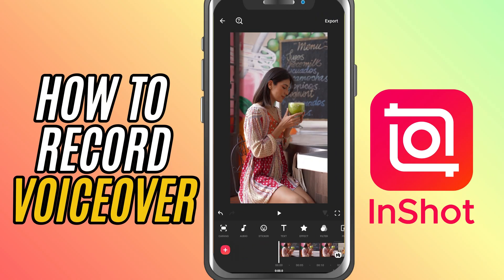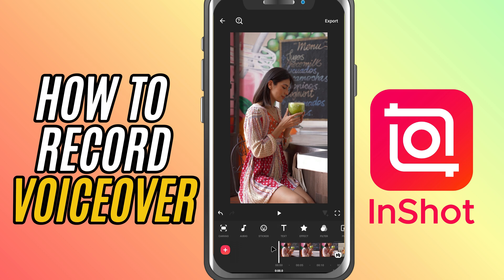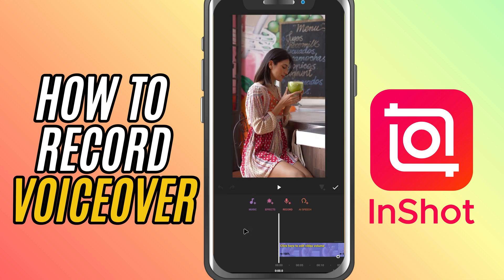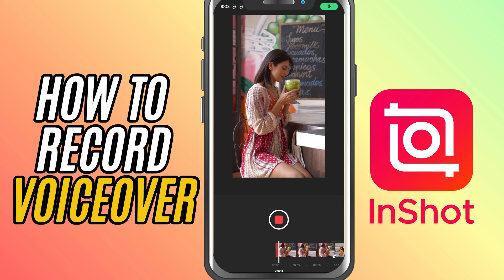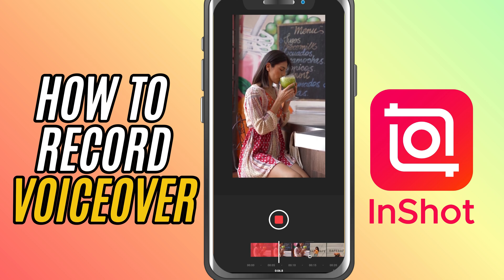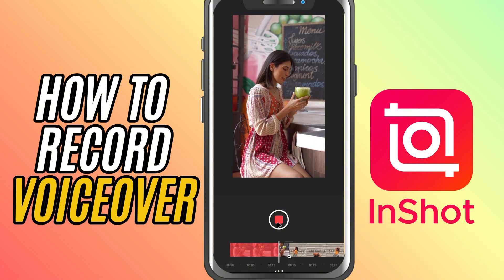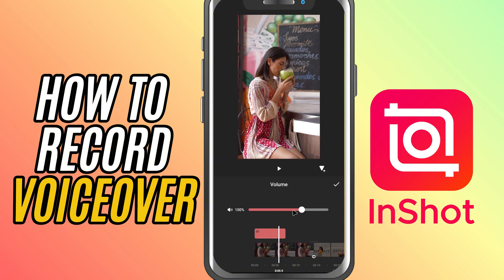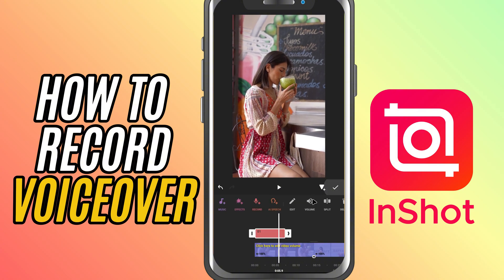How to Record Voiceover in InShot - Lesson 66 InShot Mobile Video Editing Tutorial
Want to add a custom voiceover to your video? In this quick tutorial, I’ll show you how to easily record a voiceover directly inside InShot using the built-in audio tools.
Open your project in InShot.
Tap on the Audio button in the toolbar.
Select the Record option.
Tap the Red Record button—a countdown will start, and recording begins automatically.
If needed, you can disable the countdown before recording.
Once done, tap the checkmark to add your voiceover to the timeline.